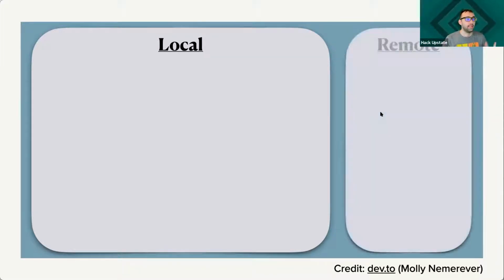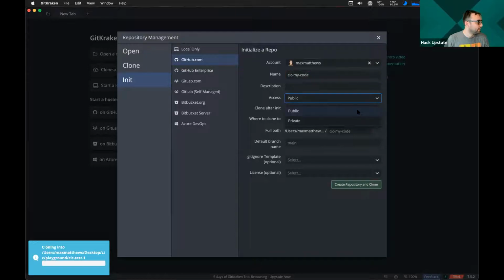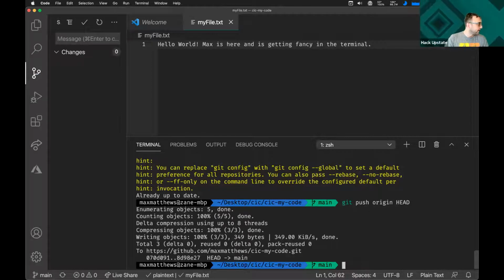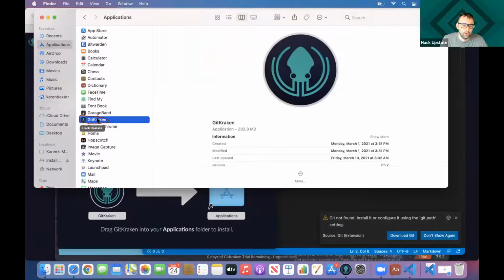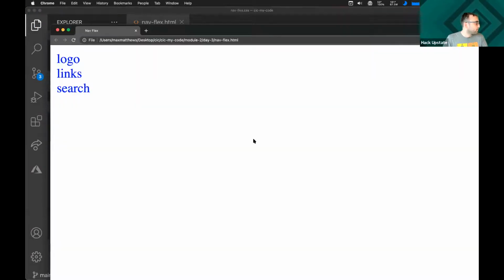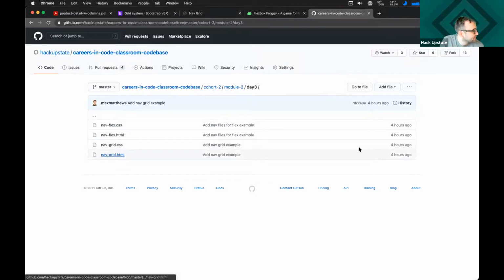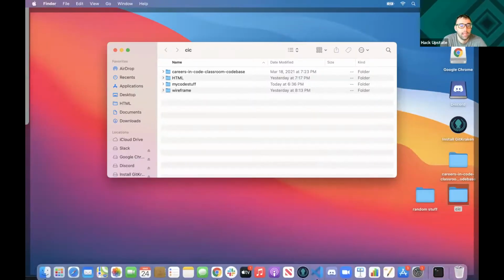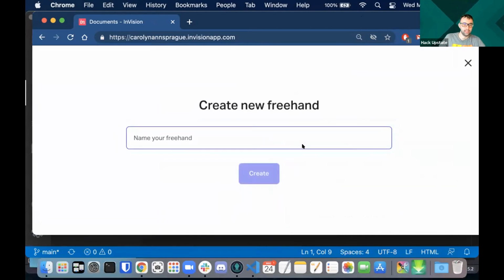March 24, 2021, Module 2, Class #7, Max Matthews of Careers in Code, Cohort 2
Web Development Fundamentals & Wireframing Class #7